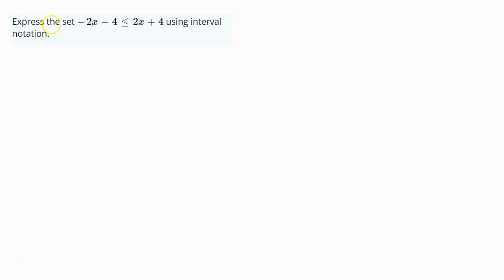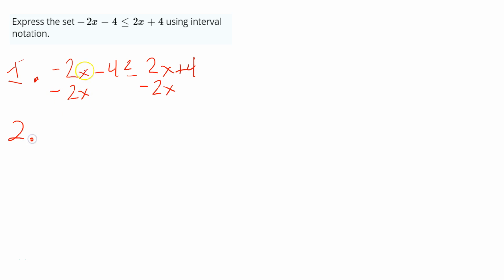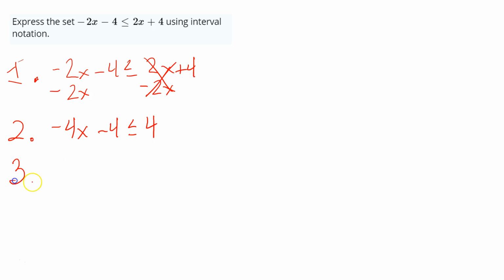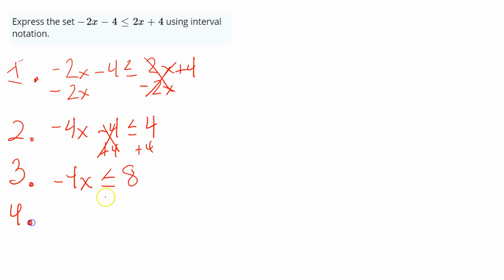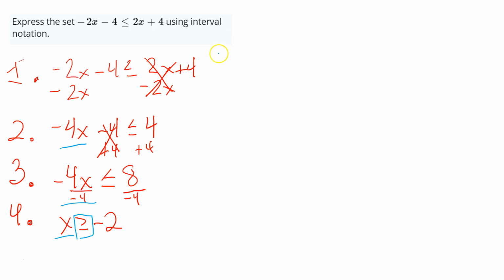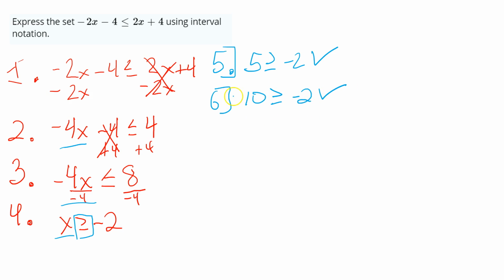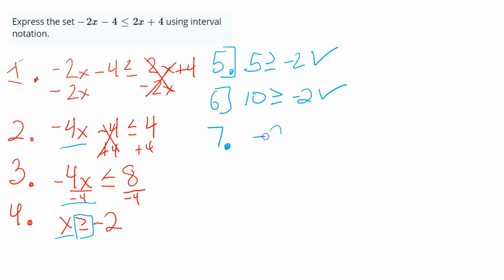Solving a linear inequality